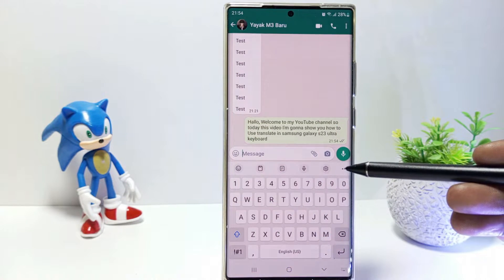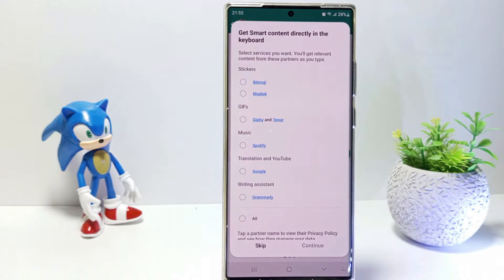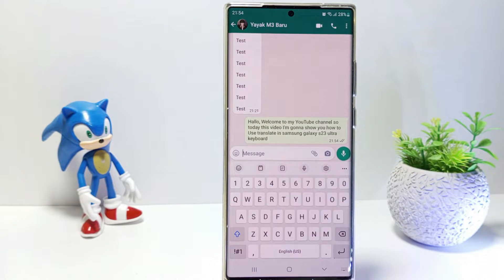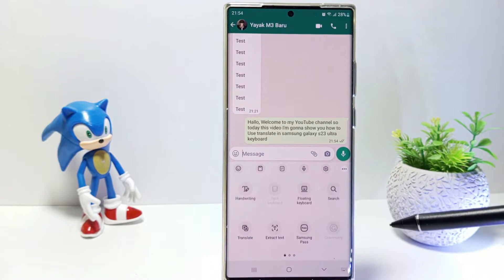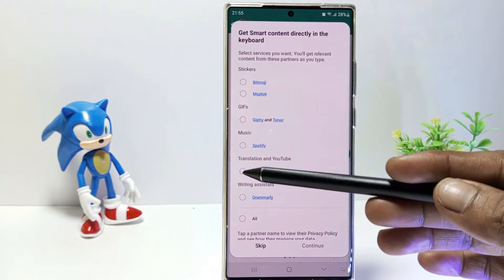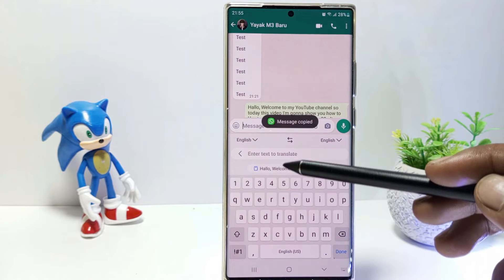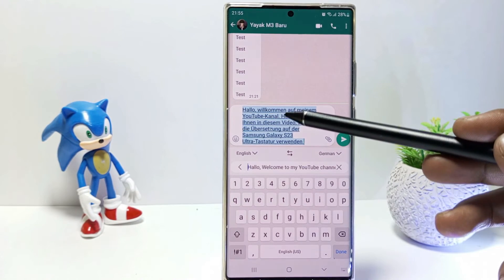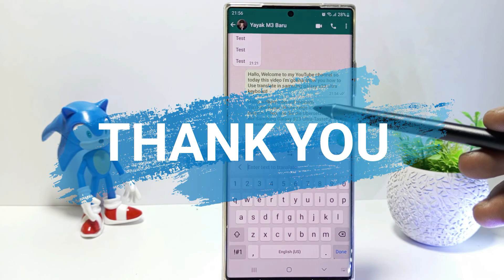How To Use Translate In Gboard On Android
how to use translate in gboard on android - One of the interesting features on Google Keyboard is Translate. You can translate a word and even a sentence when you type on the keyboard.

This method of translating on gboard can be applied to various Android brands, for example on Samsung, Xiaomi, Oppo, Infinix, Realme etc.

Then how to translate in gbaord? You can follow the steps as I show in this video.

how to use translate in keyboard.